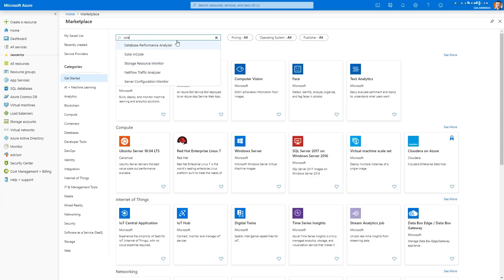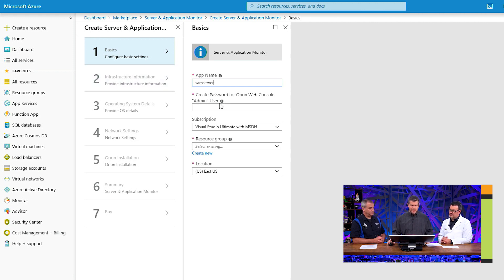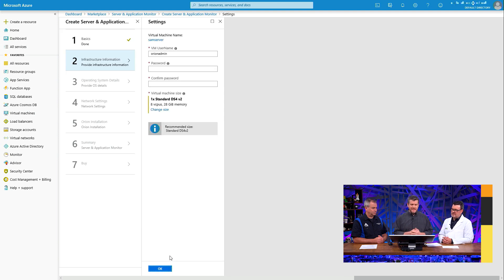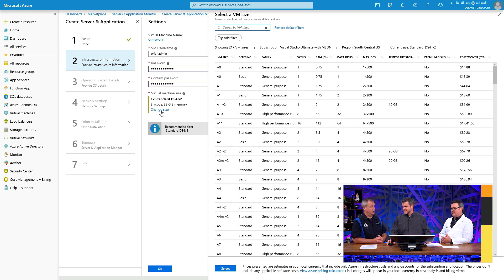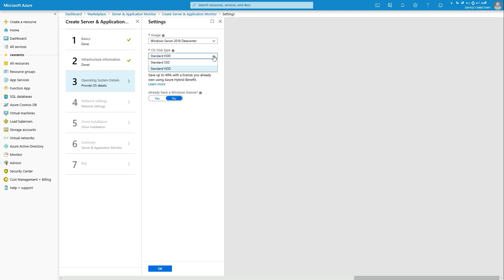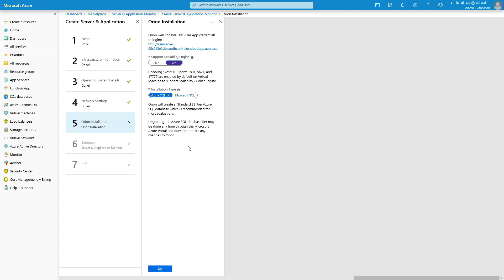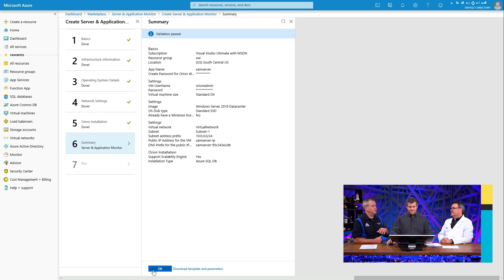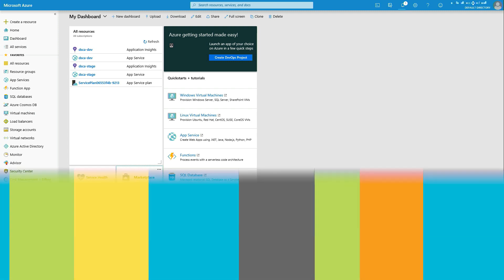SolarWinds Lab Bits: Accelerating Your SolarWinds Orion Platform Deployment to Microsoft Azure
The SolarWinds Orion Platform and its modules are now Azure Certified applications and available in the Microsoft Azure Marketplace. During this video you'll see how to find SolarWinds within the Azure Marketplace, and how easy and fast it is to automate the deployment of the Orion Platform onto Azure virtual machines.